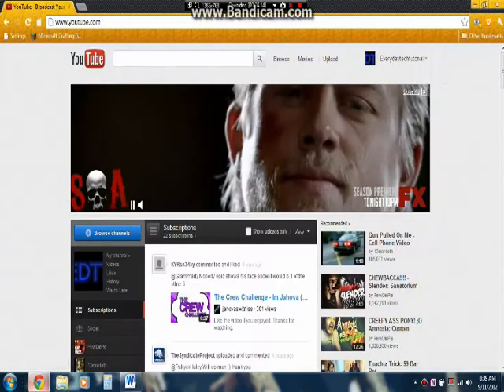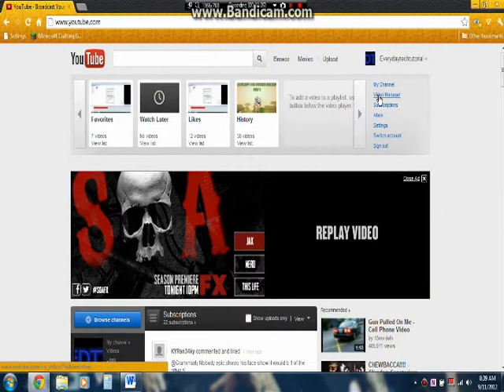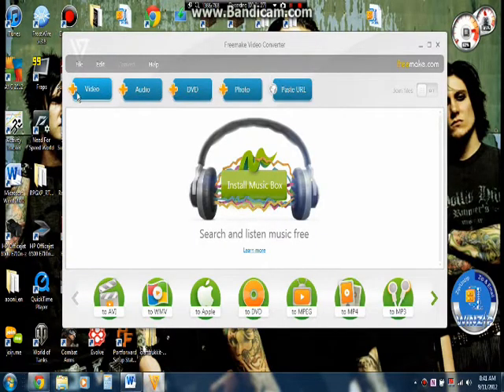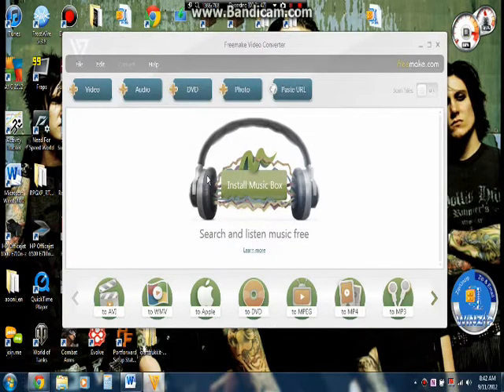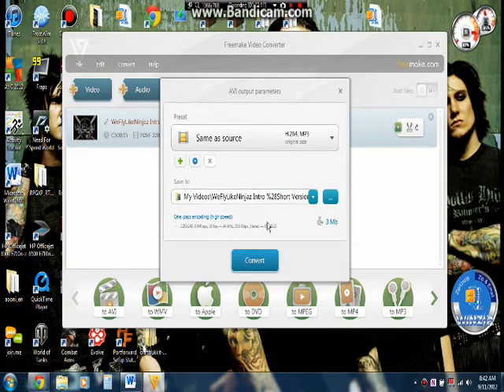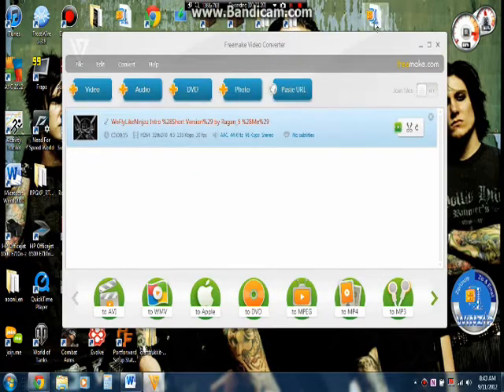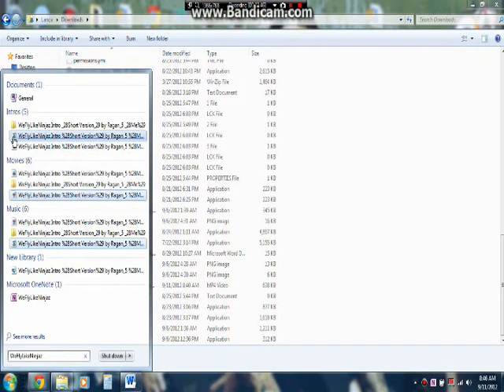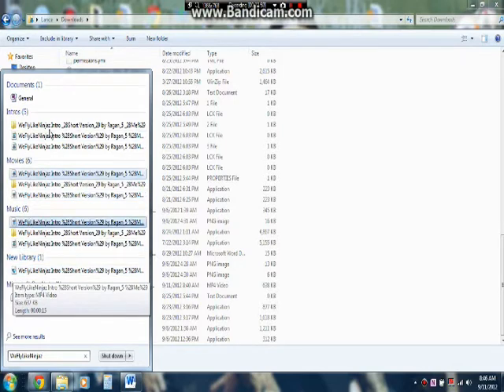How To Download Videos From Your YouTube Account